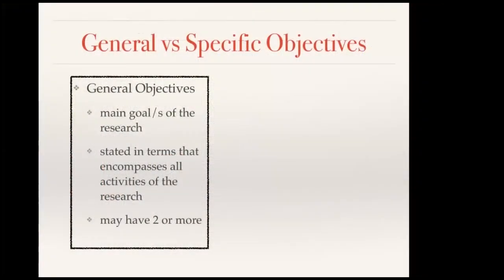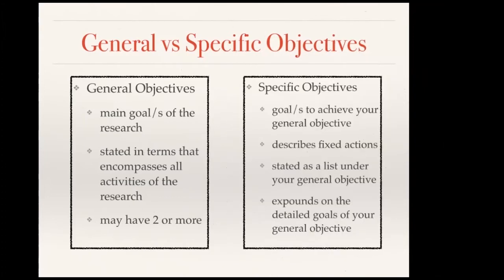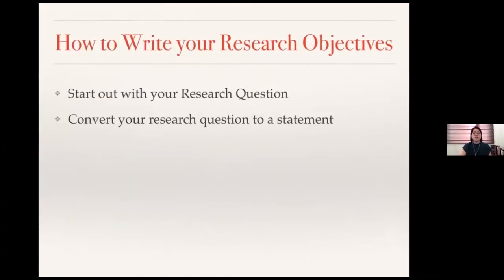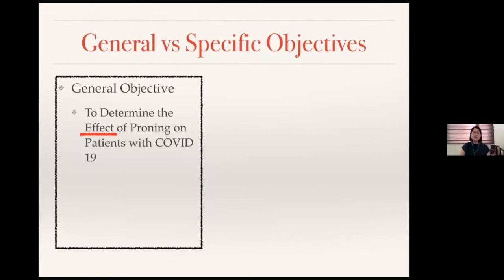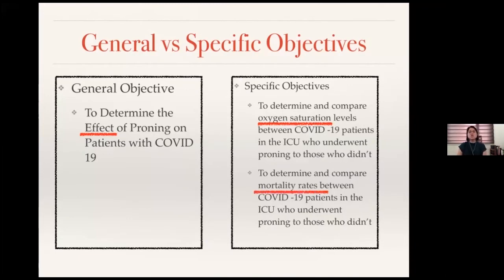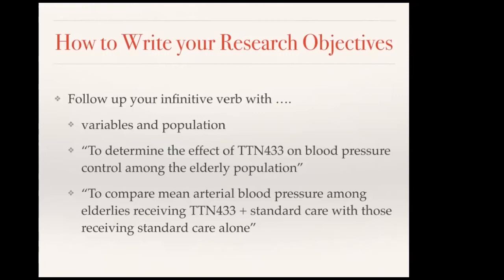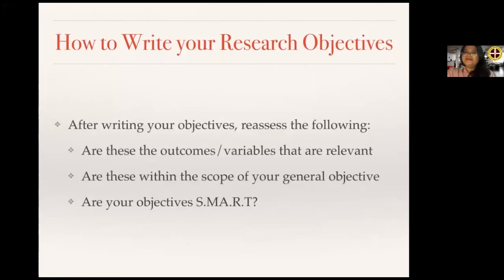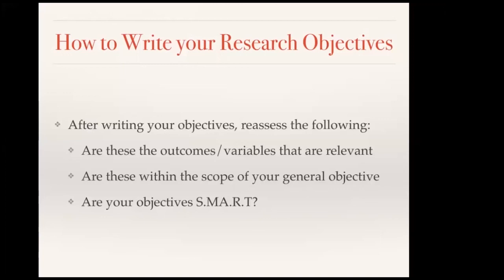General versus Specific Objectives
Get to know the difference between general and specific objectives from Dr. Bernadette Chua-Macrohon with bonus tips on how to write them.

This is a recorded lecture from PCP Western Mindanao's Research 101 - an online research workshop held last July 20-22, 2020.